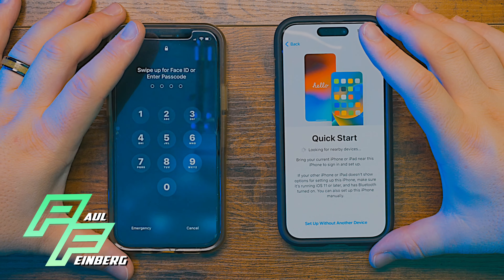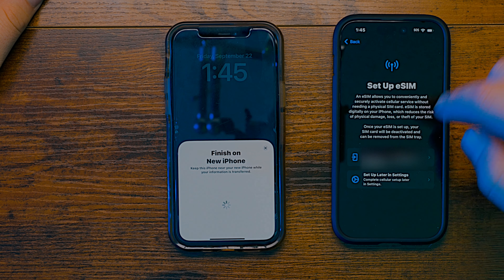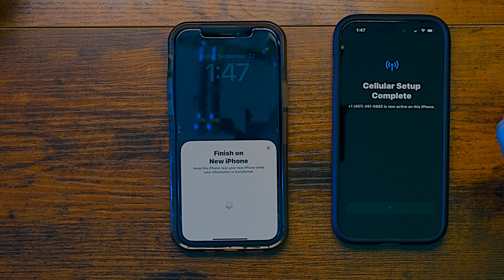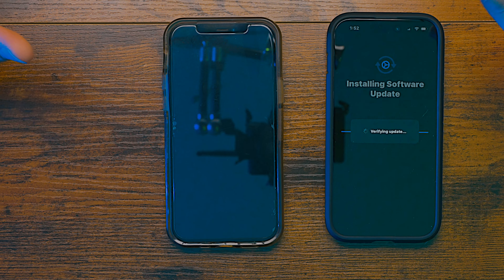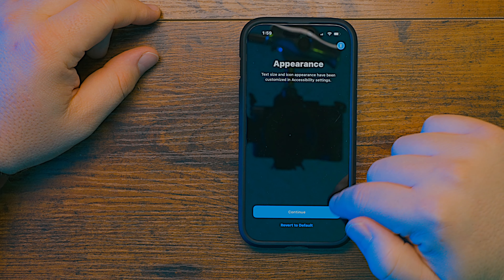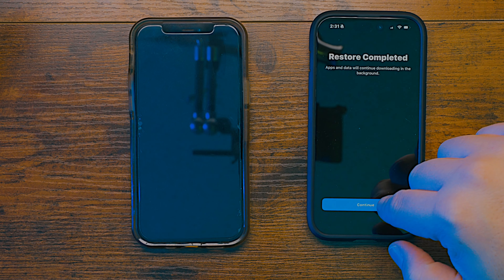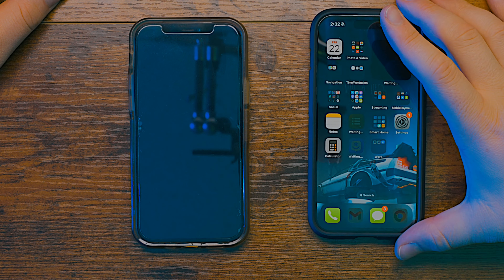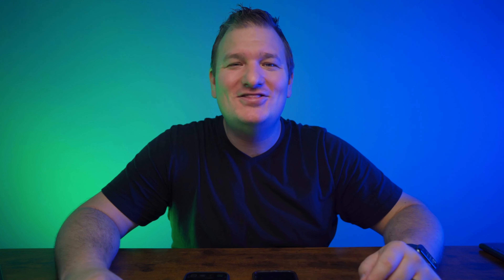How to Transfer Data From Old iPhone to New iPhone 15 Pro | Any iPhone Really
How to Transfer Data From Old iPhone to iPhone 15 pro or Any iPhone Really with Apple Quick start.

I show step by step process on how to transfer the data easily.

Where to Purchase:

🛒 Spigen Tough Armor Case (iPhone Pro)
🛒 Spigen Tough Armor Case (iPhone Pro Max)

Time Stamps:

Intro | 00:00
How to Transfer Data Part 1 | 00:20
What Case I Purchased | 02:17
How to Transfer Data Part 2 | 02:45
Final Thoughts | 08:14